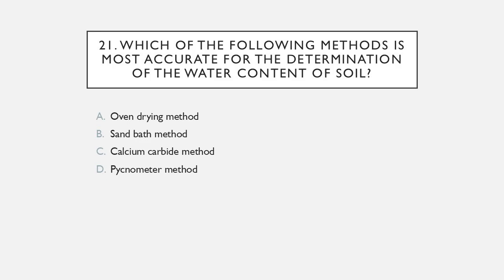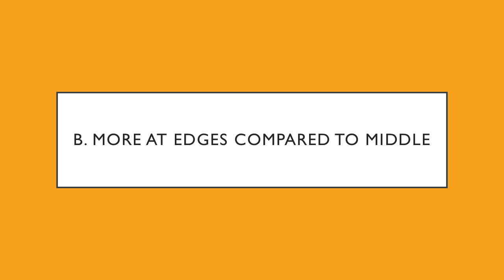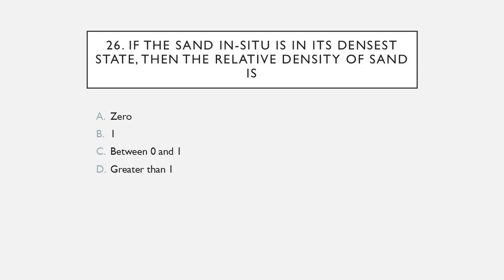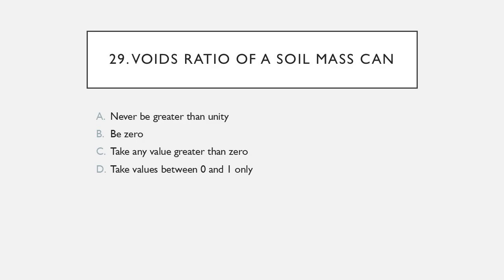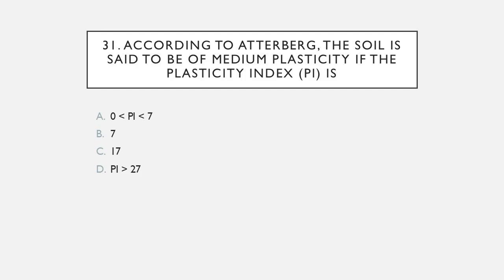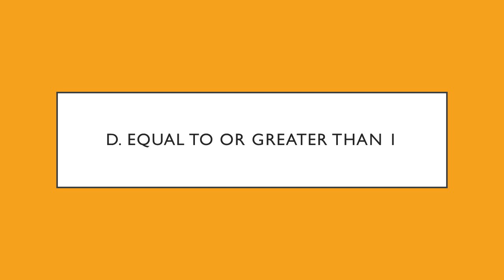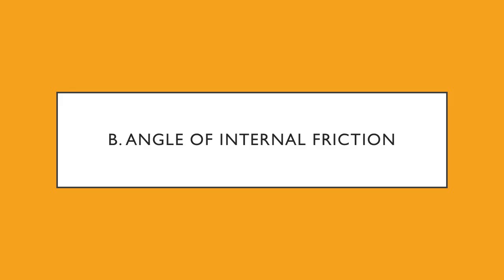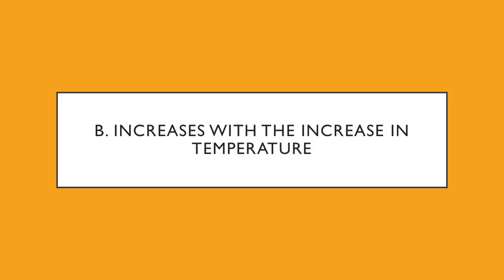Hydraulics & Geotech Crash Course: Must-Know Terms (21-40) PART 2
In this video, I’ll guide you through a quick Q&A session covering the must-know terms in hydraulics and geotechnical engineering. This 'Hydraulics & Geotech Crash Course: Must-Know Terms' is designed to test your knowledge with simple, concise questions and answers. It’s perfect for students preparing for exams or professionals wanting to refresh key concepts quickly. Whether you're just starting or need a quick review, this Q&A will help reinforce essential definitions in a fast, easy-to-follow format.